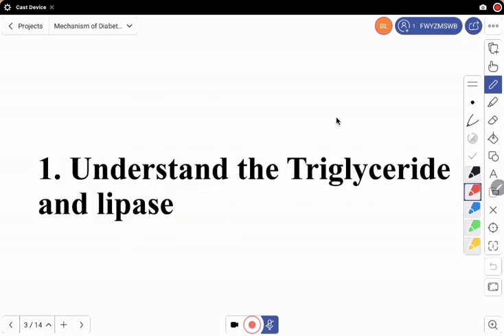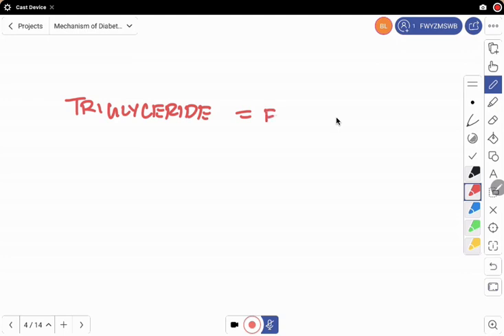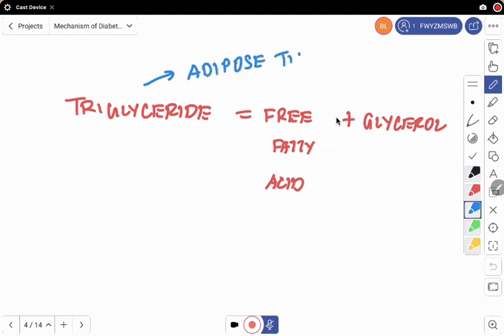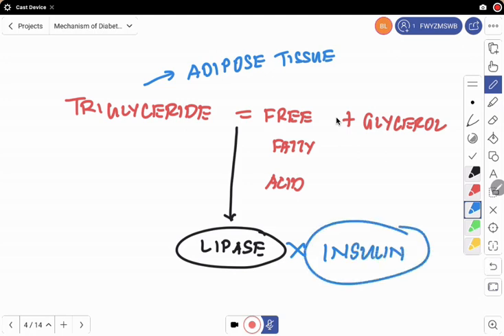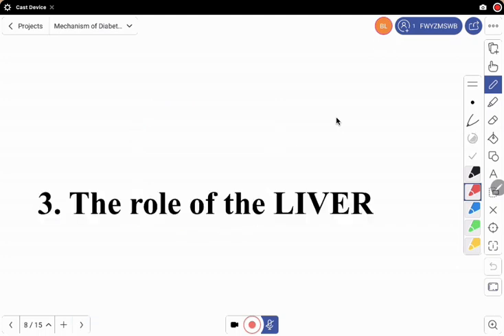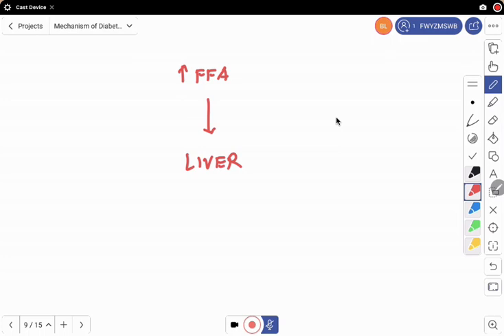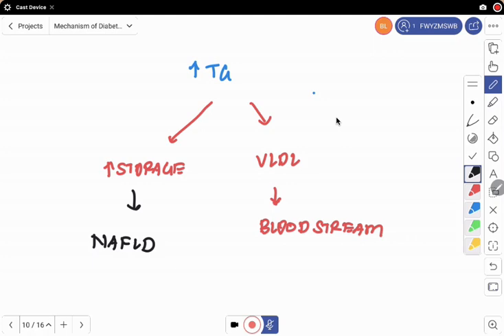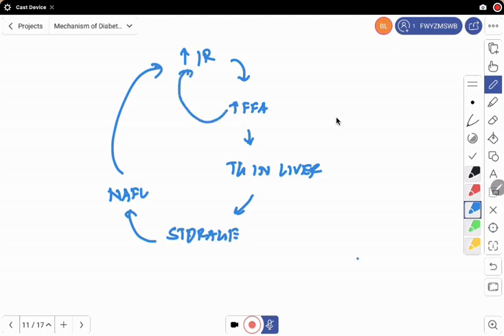Mechanism of Diabetic dyslipidemia made easy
In this short video, Dr. Om J Lakhani discusses the Pathophysiology of Diabetic dyslipidemia.